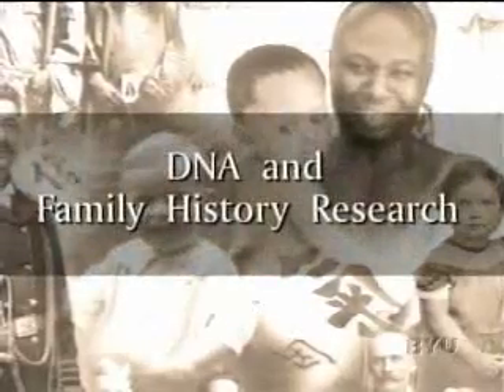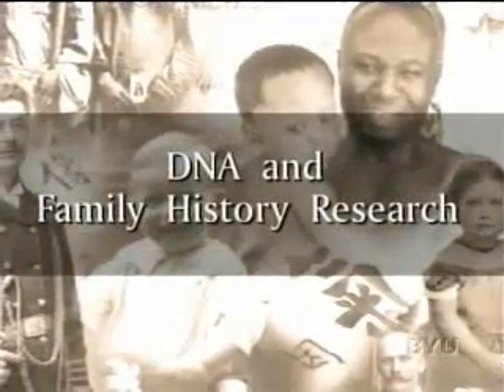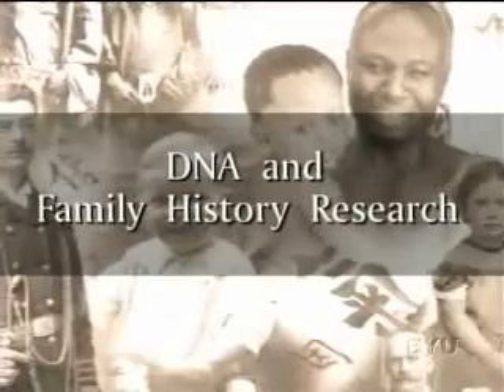DNA & Your Ancestors UPDATED! 1of3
DNA Expert talks about DNA & Ancestors